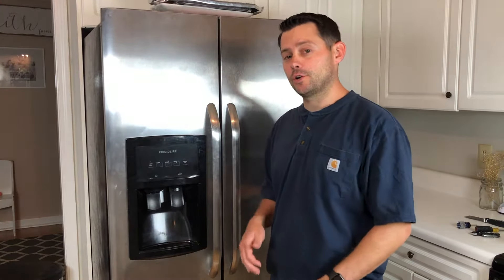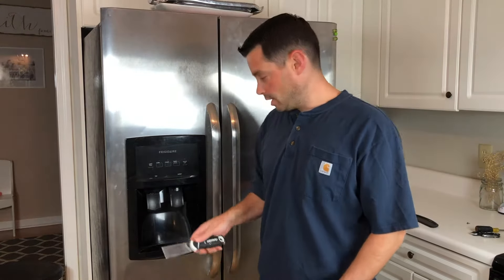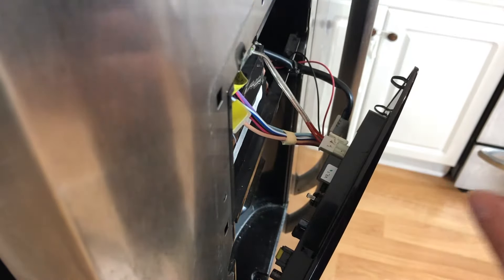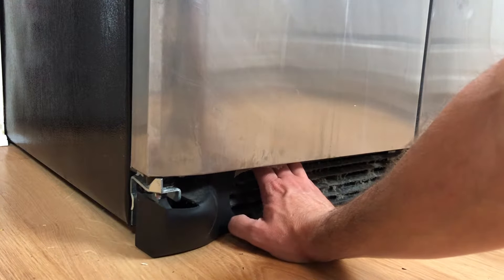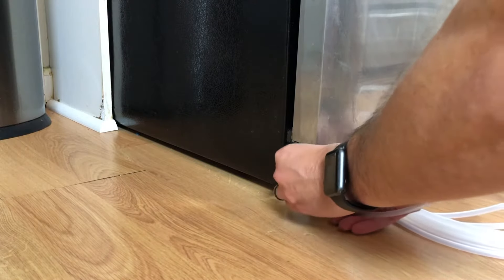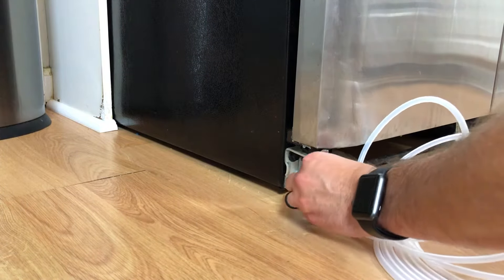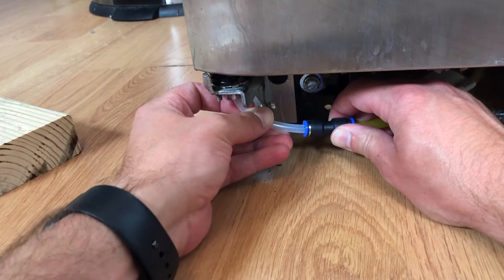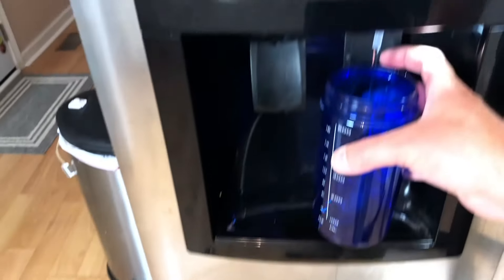How to Replace a Water Dispenser line on a Frigidaire Refrigerator. Replace Dispenser Waterline.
In this video I will show you how to replace the indoor water line in your Frigidaire Refrigerator. We will replace the Dispenser Waterline by removing the old water line and putting in a new one. My was crimped and then began leaking after we moved it.

push to touch connector/coupler

water line replacement kit

Time codes:
0:00- intro
1:11- removing front panel
2:18- water line removal
3:53- replace water line
4:44- cut the excess water line
6:12- begin putting everything back together
6:39- check to see if it works
6:57- wrap up